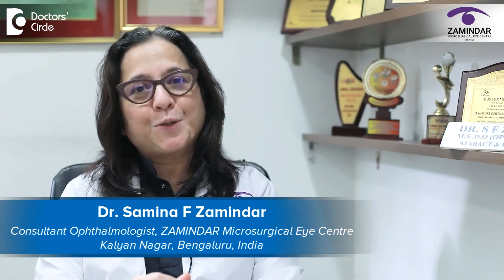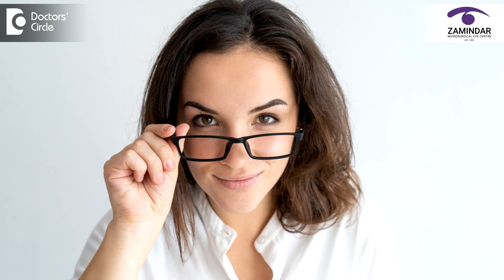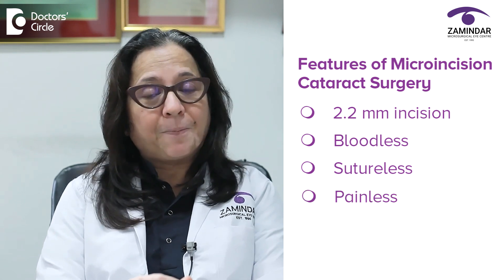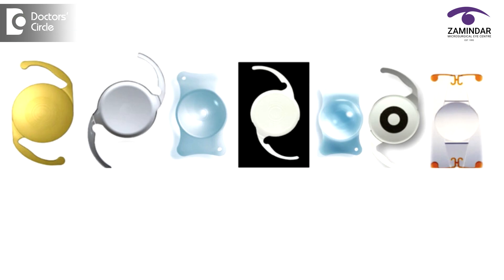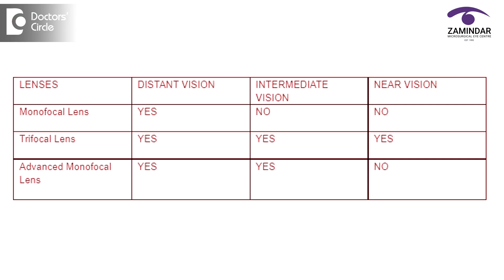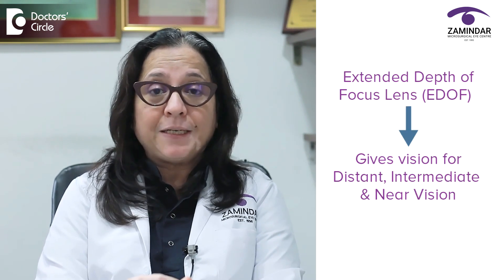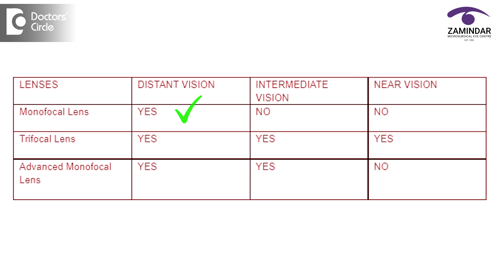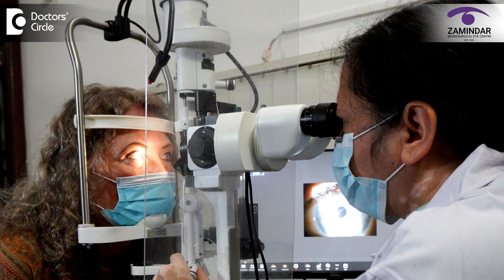Modern Cataract Surgery - Which Lens To Choose? cataract - Dr. Samina F Zamindar | Doctors' Circle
Dr. Samina F Zamindar | Phone 📞: (Online & in-person appointment can be booked online or by call) | Consultant Ophthalmologist | Zamindar Microsurgical Eye Centre, Kalyan Nagar, Bengaluru, India
What do you mean by a modern cataract surgery? Today I will tell you more about modern cataract surgery. Modern cataract surgery the surgery what we do here every single day can give you your youthful vision back. It can give you independence from spectacles completely after cataract surgery. Now you will ask how is that possible. It is possible primarily because of the advanced expertise in technology in surgery and the advancement in the technology of intraocular lenses. When we do the cataract surgery now we do the surgery with a micro incision cataract surgery that is it's done through a 2.2 millimeter incision. It is completely bloodless, suture less and painless. Injection is not given in 99 percent of our patients. Moreover the safety of the patient is of primary concern. Most patients who undergo cataract surgery are elderly people. We care for their safety so we have an anesthetist standby for each and every cataract surgery. The vitals are monitored before surgery, during surgery and after surgery. Only if you find that the patient is fit to discharge, we discharge the patient. All this happens just in a few hours’ time. It is purely a daycare surgery. Now we will talk more about the intraocular lens. The intraocular lens technology has come a long way. Now we have intraocular lenses in many different categories. I would like to talk to you first about toric intraocular lenses. What do you mean by toric lenses? Toric lenses will correct the astigmatism or irregular number. Many of us have cylindrical numbers in our spectacles and when we get our cataract surgery done we have this once in a lifetime opportunity to remove the cataract and replace it with an intraocular lens which corrects the cylinder also which is known as a toric lens. So you enjoy clear vision without any cylindrical power. The second type of lens is a trifocal lens. Trifocal as the name suggests gives you clear vision for distance, intermediate and near. It completely removes the need for wearing spectacles after cataract surgery. The third variety of intraocular lens is an extended depth of focus lenses. These lenses also gives you clear vision for distance, intermediate and very good near vision also. These lenses are preferred by people who have to drive in the night, people who have very minor retinal issues .We do advise EDOF lenses. The clarity for near vision in these EDOF lenses is not as good as those in trifocal lenses but definitely much more better than in any monofocal lens. The last variety of intraocular lens is an advanced monofocal. A monofocal lens gives you clear vision for distance and an advanced monofocal lens gives you clear vision for distance and intermediate vision also. Intermediate vision is for activities like cooking, computer use, golf playing etc, television watching. So friends when you now go to your ophthalmologist for cataract surgery please do ask about your option for the intraocular lens depending on your eye, your cataract, your pupil size, the condition of your retina and optic nerve your ophthalmologist will suggest which is the most suitable intraocular lens for you. I hope this was helpful. We wish you bright days ahead.